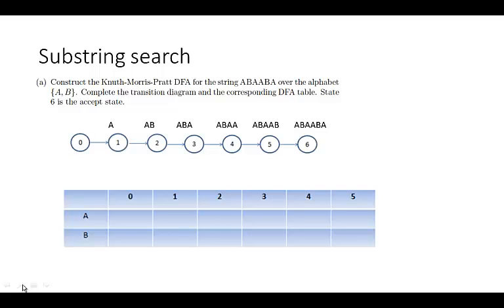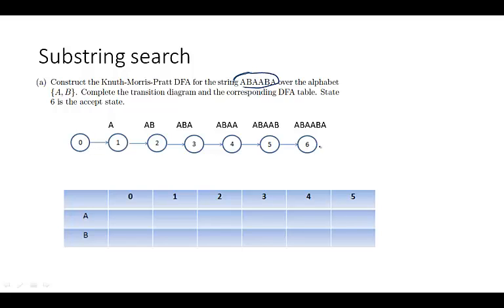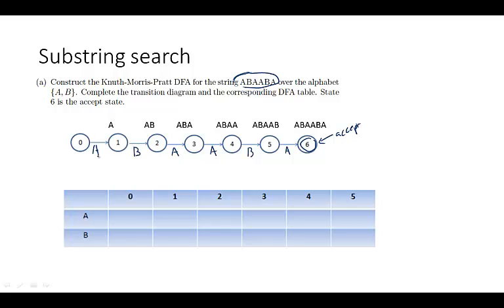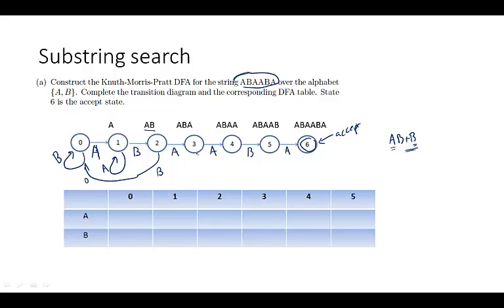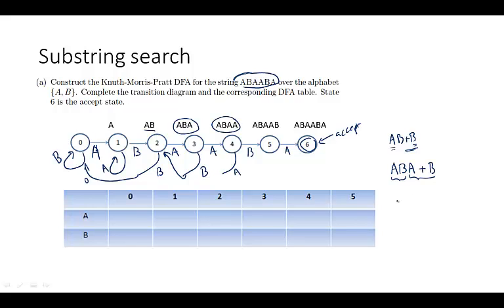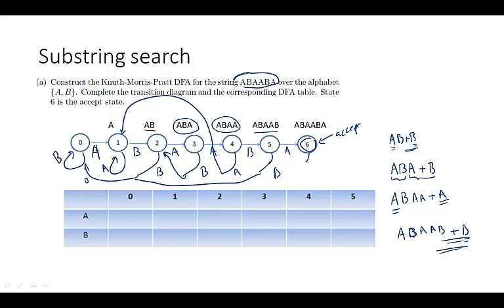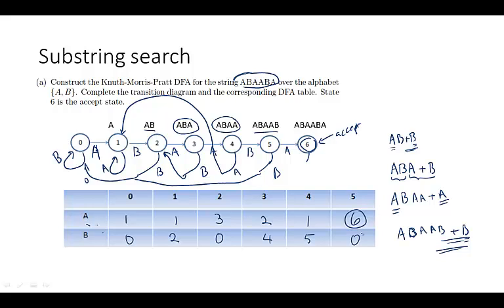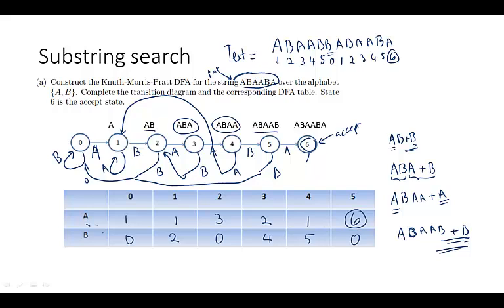Knuth Morris Pratt KMP Simplified - by Gunawardena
This video shows how to build the DFA in KMP substring search algorithm and shows how to fill an incomplete DFA table using the core ideas of the algorithm. Understanding how to fill the incomplete table will provide a good way to learn how this novel algorithm actually works.